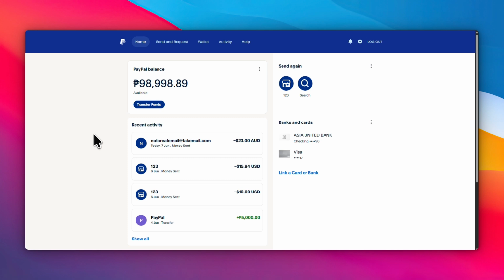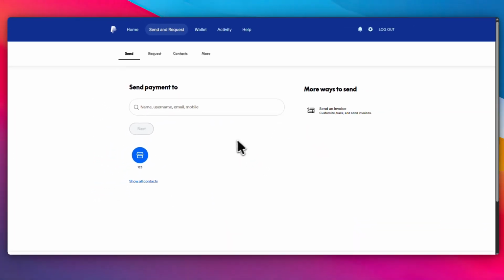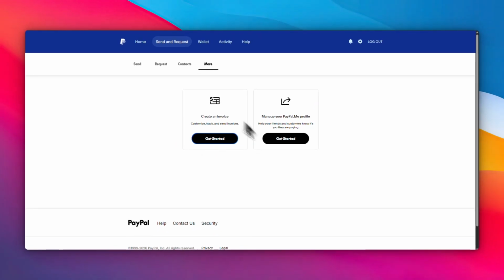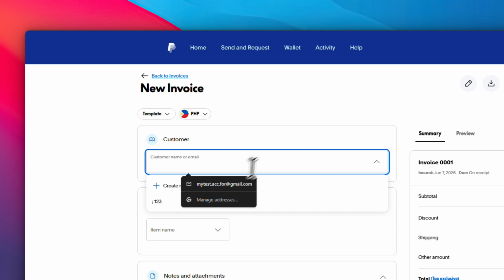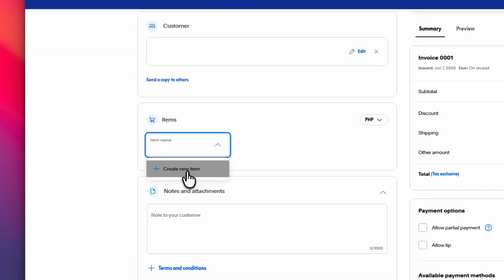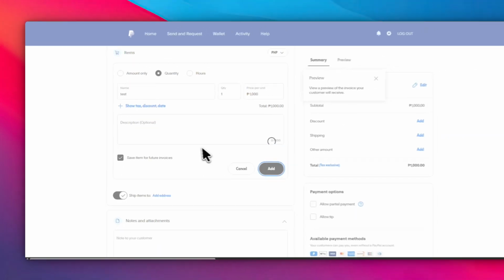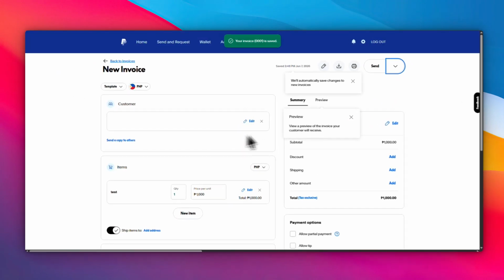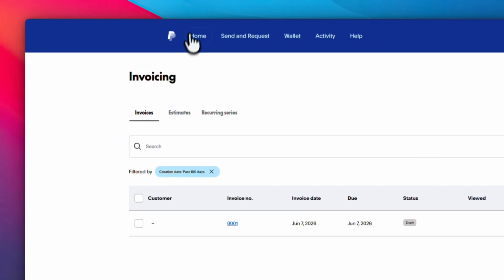How to Create an Invoice in a PayPal Personal Account (Step-by-Step Guide)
Here’s how to create an invoice in a PayPal Personal account step by step.

In this quick tutorial, you’ll learn how to create and send invoices using PayPal. This guide covers adding customer details, entering products or services, setting payment terms, sending invoices, and tracking payments directly through PayPal.

• Create professional invoices
• Send invoices to customers
• Add products and services
• Track invoice payments
• Set due dates and notes
• Manage billing records

• Customer information
• Invoice items
• Payment amounts
• Due dates
• Notes and terms
• Invoice details

• Online invoicing tools
• Payment tracking
• Invoice history
• Customer billing management
• Email invoice delivery

⚠️ Important Note

Invoice availability may vary by country and account type. In some regions, invoicing features may be limited or may require upgrading to a PayPal Business account for full functionality.